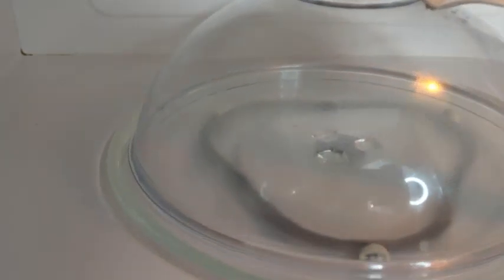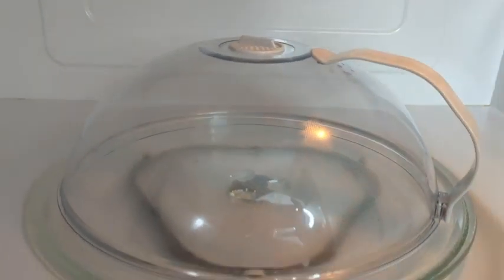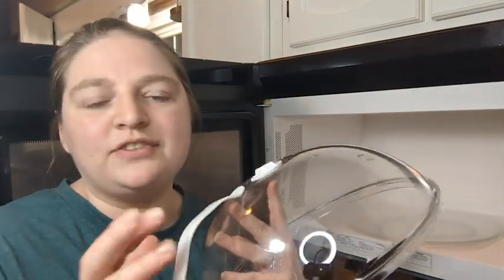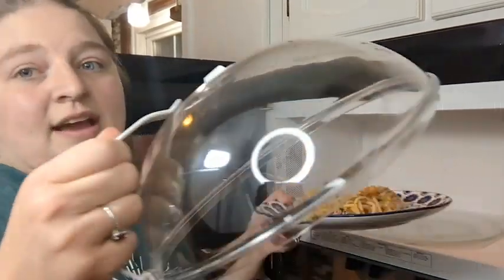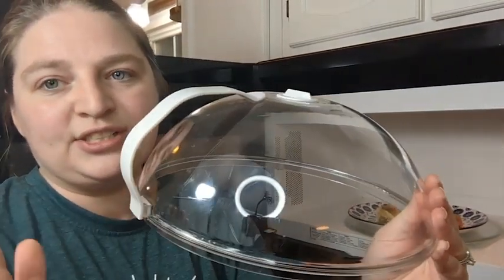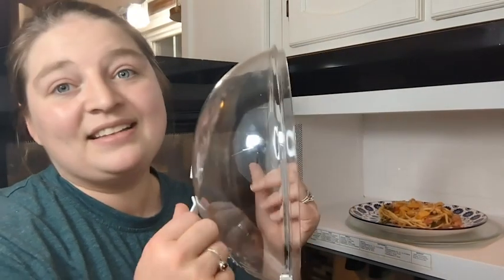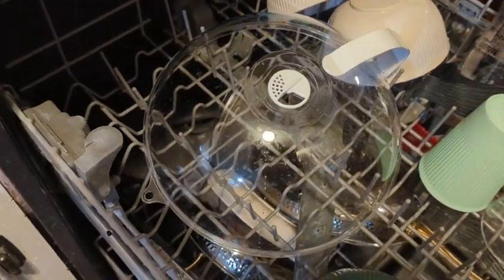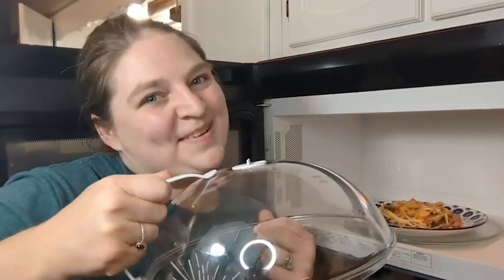WENWELL Microwave Splatter Cover | Our Point Of View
Check Our New Website For Amazing Deals!
(Commissionable Links)

✅Transparent Microwave Cover:New upgrade microwave lid,It is easy to see thru when using,transparent like glass, but lighter and stronger than glass,made of food-grade PC material, BPA-free and non toxic,dishwasher safe,grip design easy to hold and hook design for easy storage.Note: It is PC material not glass
✅Fits Standard Dinner Plates:10.2x10.2x4.2 inches,taller and bigger microwave oven cover,you will happy that it cover all your foods without touching,enough to cover most plates and bowls, a dinner dish as well as a bowl of oatmeal
✅Easy Grip Handle:Convenient handle makes it easier to use the cover,With the handy handle you will never have to be concerned with dropping the cover & burning your fingers with steam
✅Top Steam Vent, Easy to clean:Small air vent on the top, you can close or open the vent,so you can control how much heat is inside the cover.it is very easy to clean and wash,cleaning just requires a simple kitchen sponge
✅Saving so much Plastic Wrap:Great not having to use cling wrap or waxed paper,If you don't like your food splattering in your microwave,this product is for you.NOTE:can’t be used for longer than 9 minutes at a time;Can’t be used when the oven is in grill or convection mode